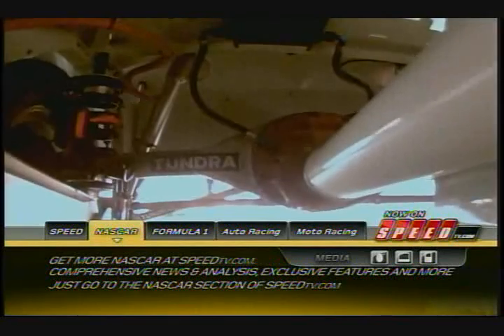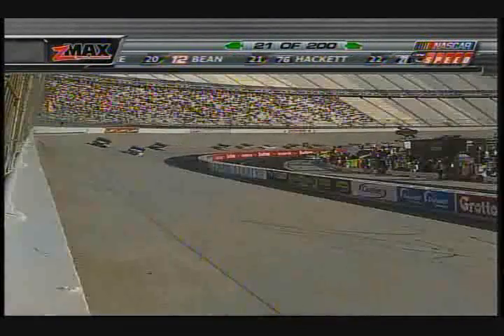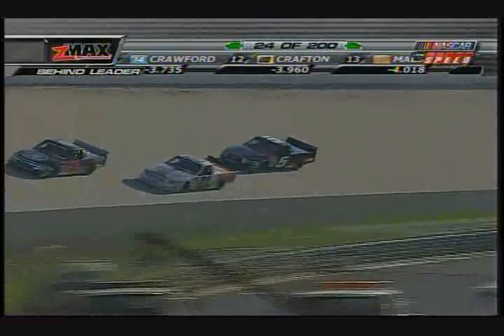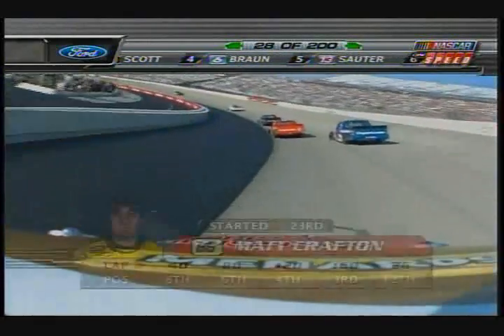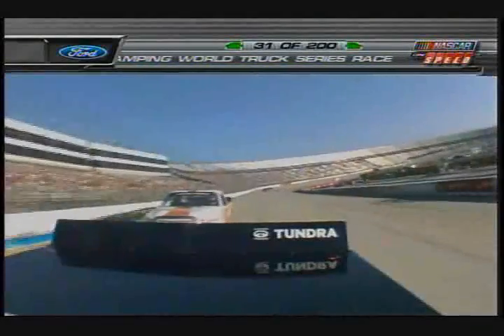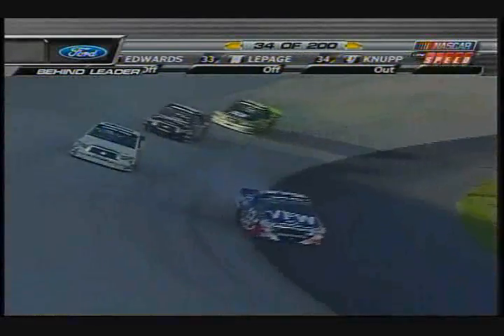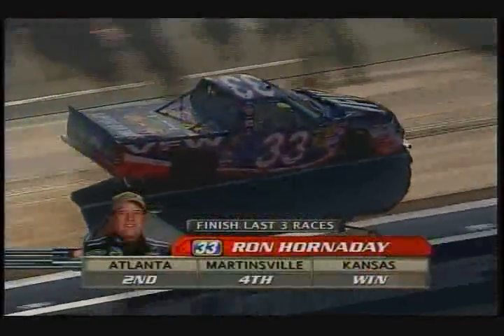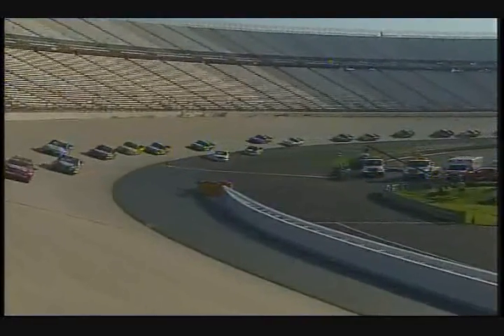2009 AAA Insurance 200 - Part 3 of 13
NASCAR Camping World Truck Series
AAA Insurance 200
Dover International Speedway
Dover, Delaware